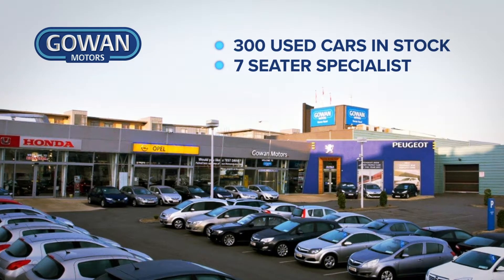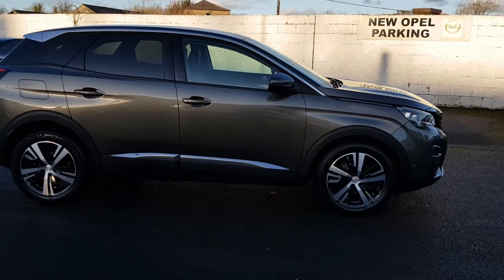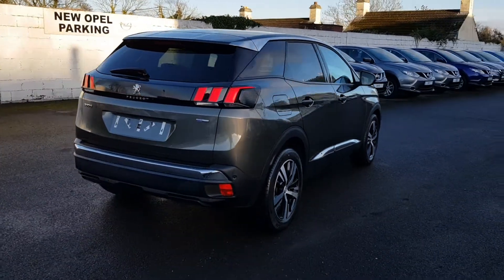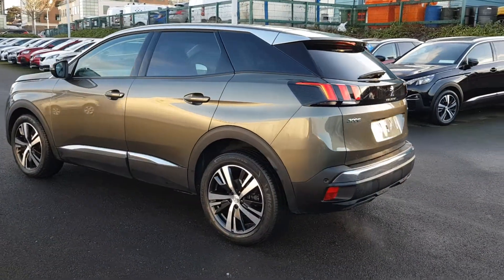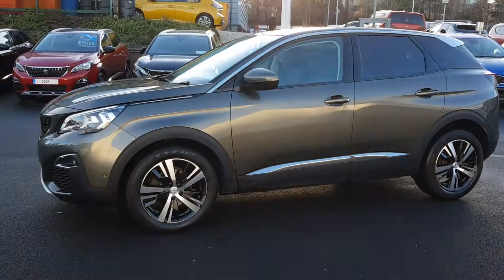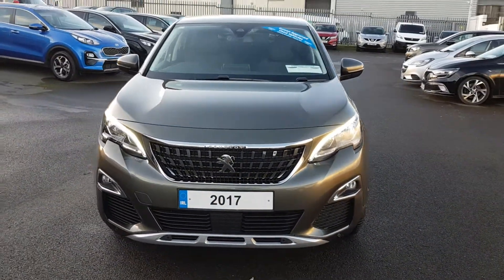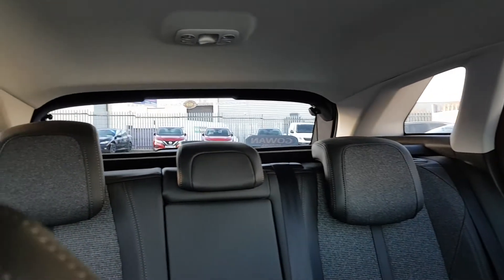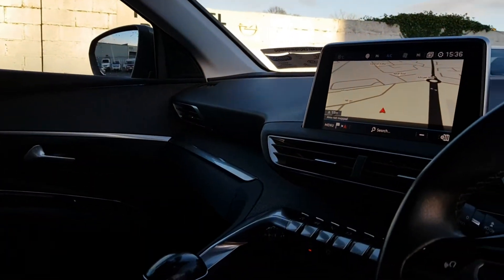171EXP310 - Peugeot 3008 2017